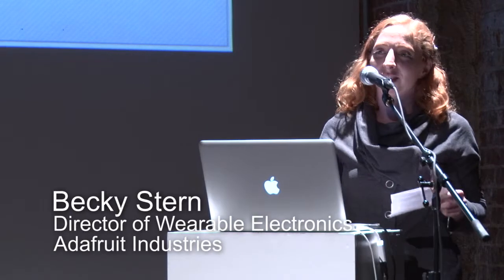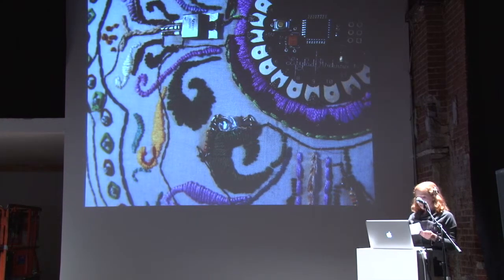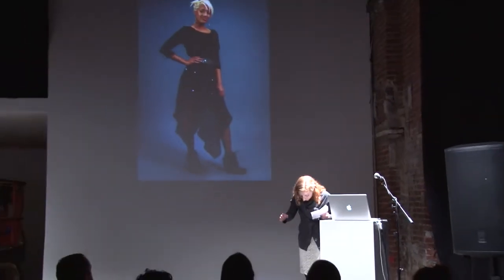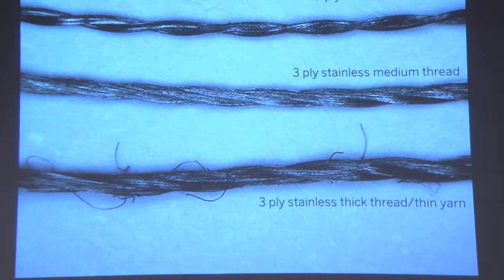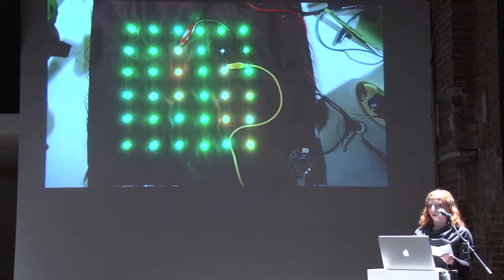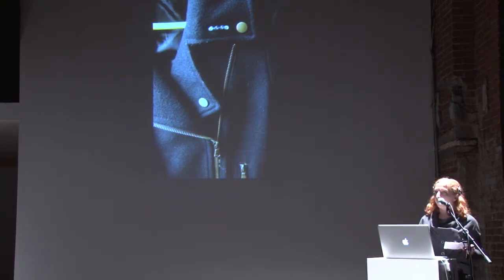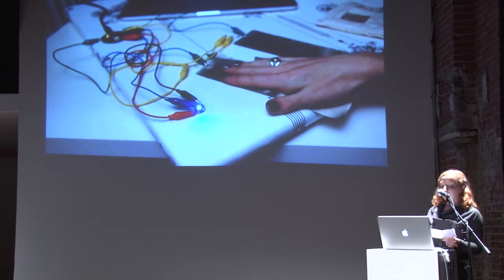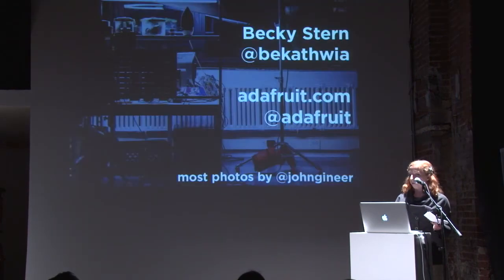Smart Textiles: Fashion That Responds -- Becky Stern (Adafruit Industries)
Eyebeam Art + Technology Center

As part of the Computational Fashion program series, Eyebeam presents a diverse group of designers and scientists working in cutting edge textile research and production. From nanoparticles to circuit boards, technology is becoming embedded in the very fabric of the things we wear, creating clothing that's more responsive to changing needs and conditions. Spurred in part by collaborations between academic and industry partners, "smart textiles" are beginning to enter the consumer market to enhance the properties of a garment whether it is heating, vitamin dissemination through the fabric, weather proofing, or communication. These emerging developments are reshaping both materials and electronics for the human body.

Presenters:
Bryce Beamer, Prototyping and Garment Development, adidas Wearable Sport Electronics
Genevieve Dion, Assistant Professor and Director of Shima Seiki Haute Technology Lab, Drexel University
Juan Hinestroza, Associate Professor of Fiber Science and Director of Textiles Nanotechnology Lab, Cornell University
Becky Stern, Director of Wearable Electronics, Adafruit Industries
Moderated by Dr. Sabine Seymour, Computational Fashion lead advisor and founder of Moondial.